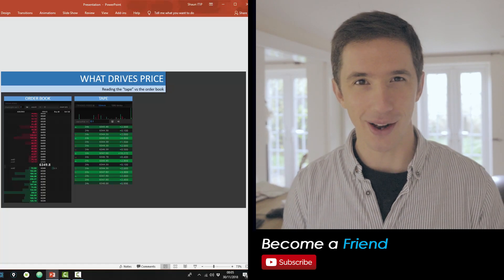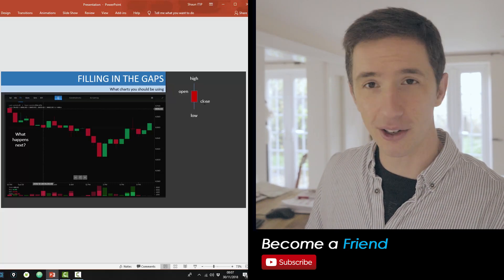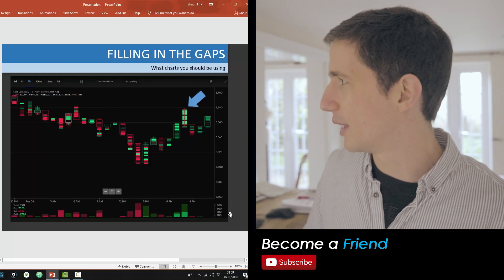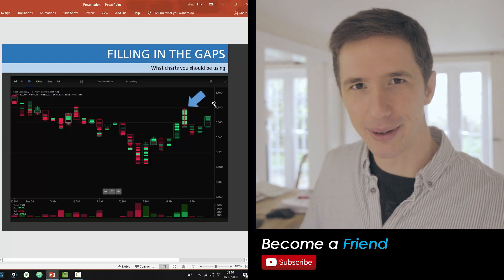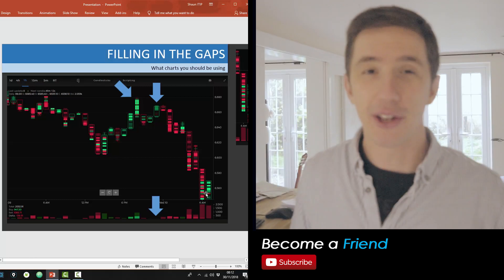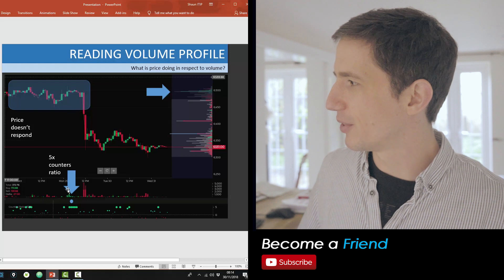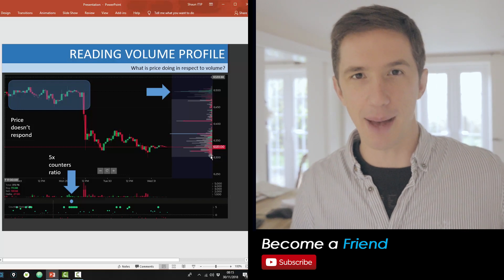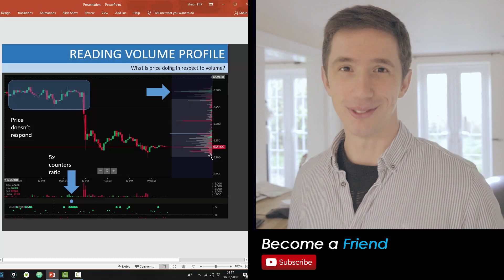Predicting Price in Cryptocurrency | Price and Volume | Video 3 of 3 | Crypto Wizards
How to predict cryptocurrency price movement by reading price with volume.You can sign up for tensor charts here.